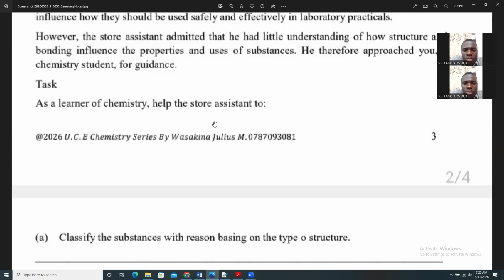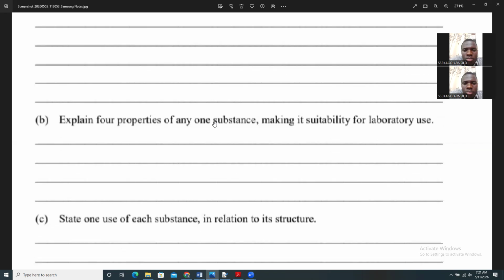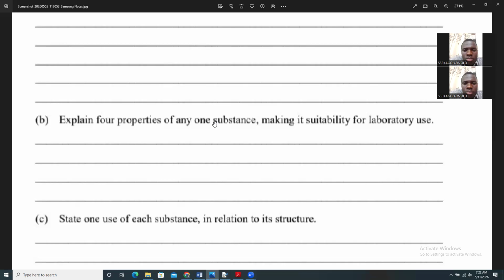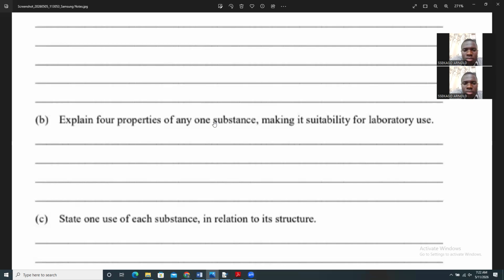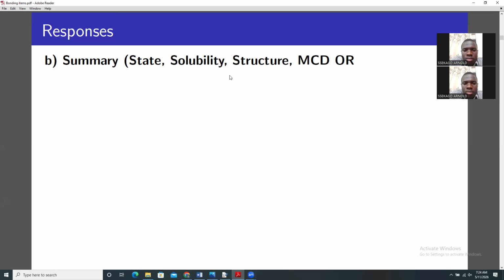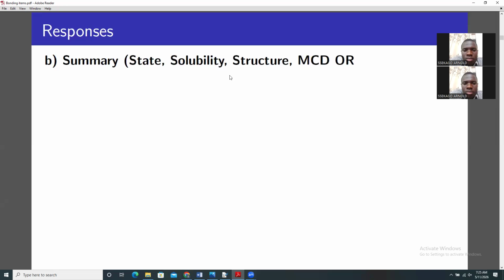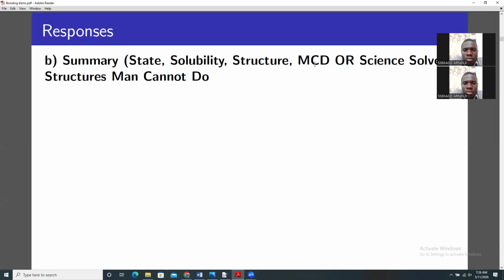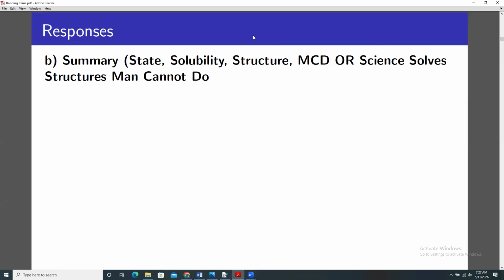Response to item on structure Part 2 lesson nine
Structure and bonding define how atoms connect and arrange themselves to determine a substance's physical properties, such as melting point, conductivity, and strength. The three main types of bonds—ionic, covalent, and metallic—result in different, specific structures.